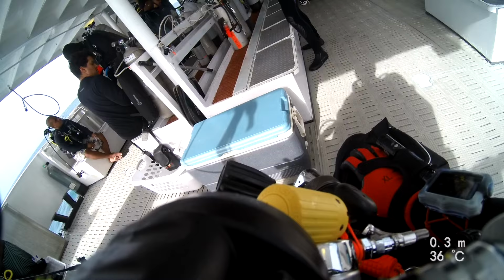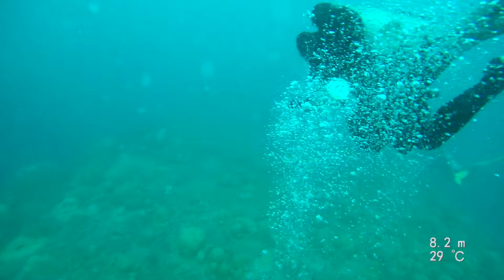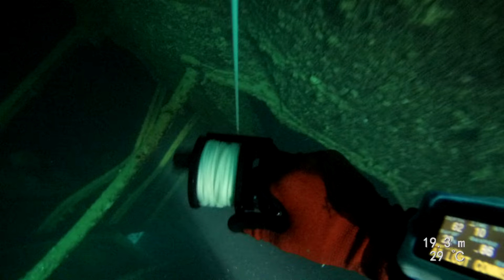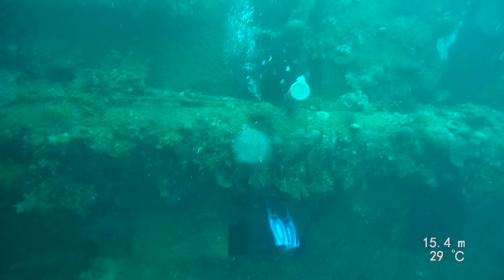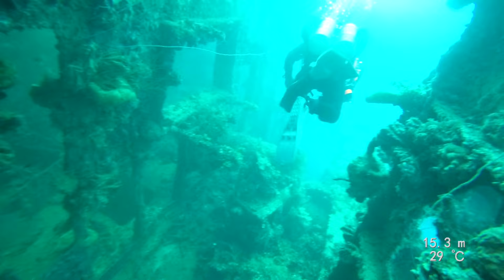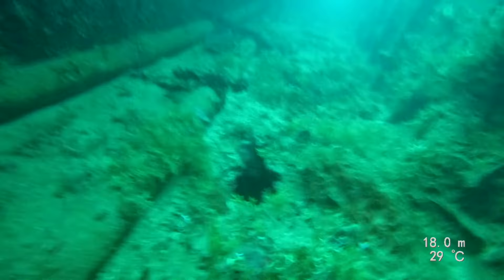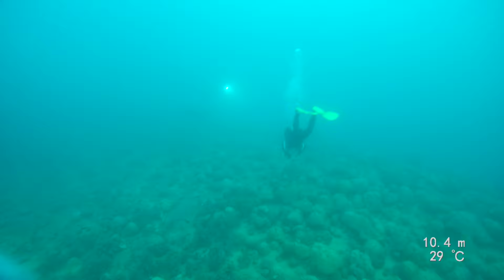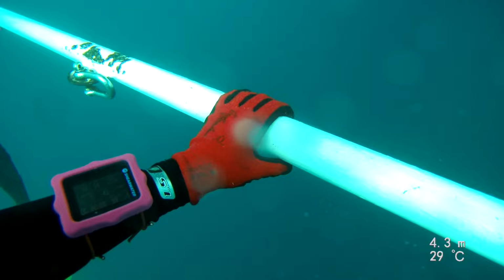A Narrated COMPLETE TECHNICAL WRECK DIVE On One Of The Largest Japanese Shipwrecks of WWII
We dive the Heian Maru, the longest wreck in Chuuk Lagoon, a Japanese WWII wreck graveyard in the islands of the Pacific. On this dive we use strobes and lines to explore the wreck, technical gear setup, and we bring deco bottles.

It's hard to find complete technical dive videos with explanation, most videos are either short excerpts of a dive, or fail to explain what is actually going on. Hopefully this video is an exception!

As you can imagine we are not world experts in technical diving, and this is not a particularly 'technical' dive. We are learning just like you, please forgive any and all mistakes.